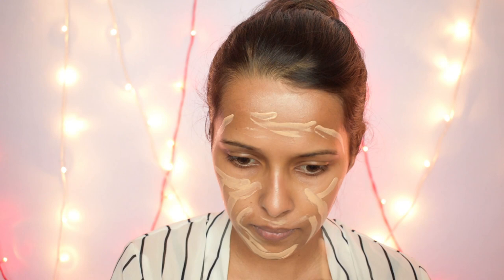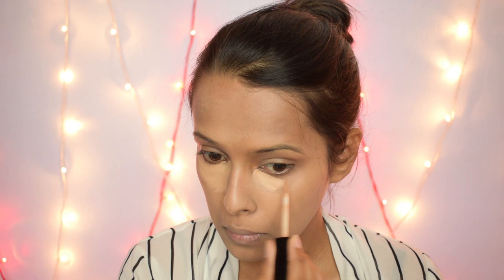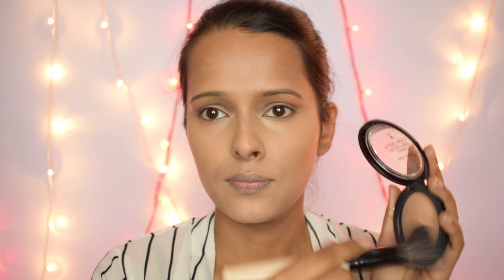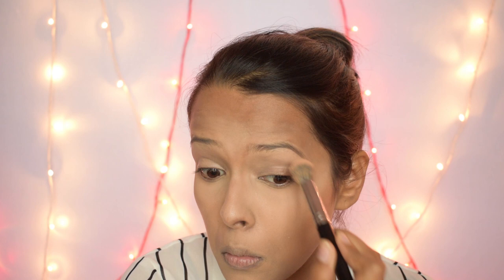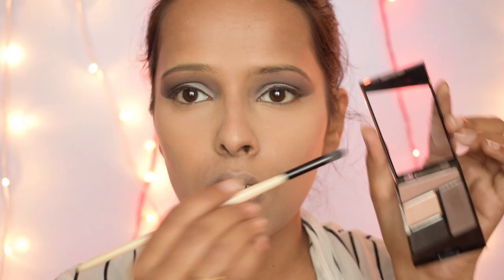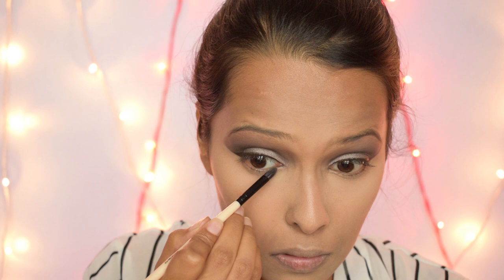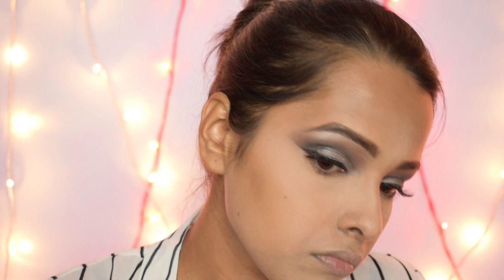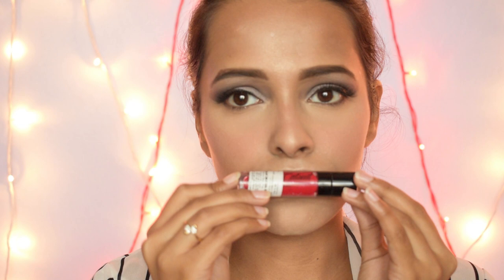ONE BRAND MAKEUP TUTORIAL-WET n WILD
Hey guys,
 I am back with another makeup tutorial, this time it's super affordable  brand-WETNWILD.
Products Mentioned:
1.Wet n Wild Photo Focus Dewy Face Primer - Till Prime Dew Us Part
2.Wet n Wild Photo Focus Foundation-Golden beige
3.Wet n Wild Photo Focus Concealer-Medium tawny
4.Wet n Wild MegaGlo Makeup Stick - Conceal and Contour-Oaks on you
5.Wet n Wild Photo Focus Pressed Powder-Warm beige
6.Wet n Wild MegaGlo Contouring Palette - Dulce De Leche
7.Wet n Wild Color Icon Eyeshadow Quad - Silent Treatment
8.Wet n Wild H2O Proof Liquid Eyeliner - Dark Brown
9.Wet n Wild Lash Renegade Mascara - Brazen Black
10.Wet n Wild Ultimate Brow Retractable Brow Pencil - Dark Brown
11.Wet n Wild MegaGlo Highlighting Powder - Precious Petals
12.Wet n Wild Color Icon Blush - Pearlescent Pink
13.Wet n Wild MegaLast Liquid Catsuit Matte Lipstick - Missy and Fierce
Makeup Tools-
1.PROARTE brush-AK39
2.Real techniques miracle complexion sponge
3.PAC concealer brush-218
4.Wet n Wild Pro Brush Line - Precision Setting Brush P65
5.Wet n Wild Pro Brush Line - Fluffy Blending Brush P20
6.Wet n Wild Pro Brush Line - Tapered Blending Brush P15
7.PAC-234 Brush for contouring
Other products used:
1.PAC Eyelashes-213